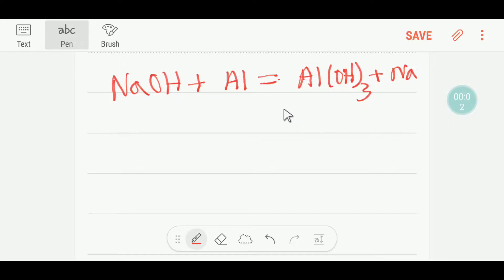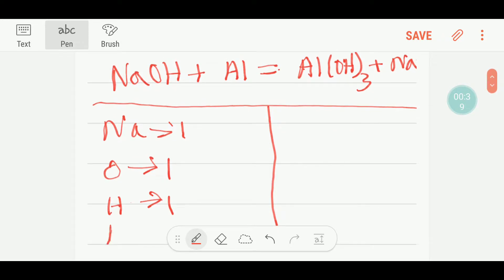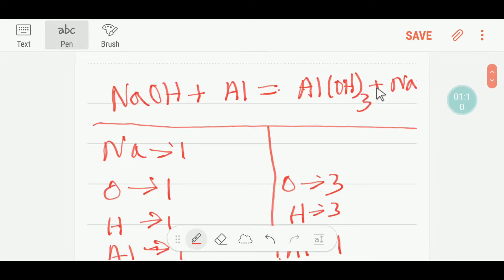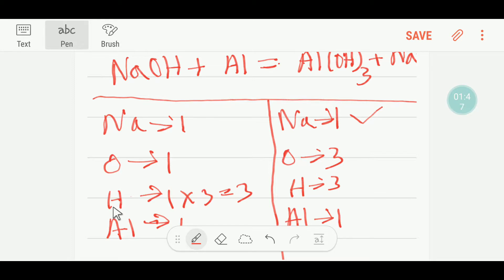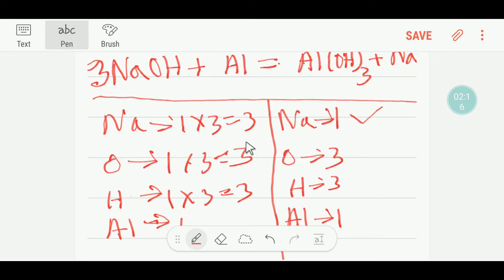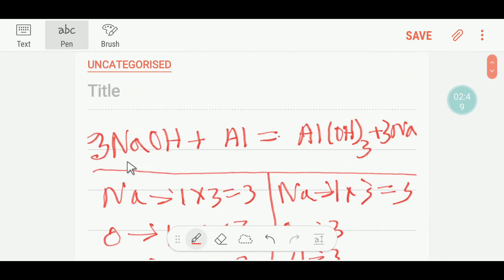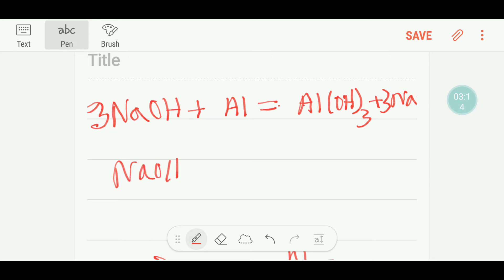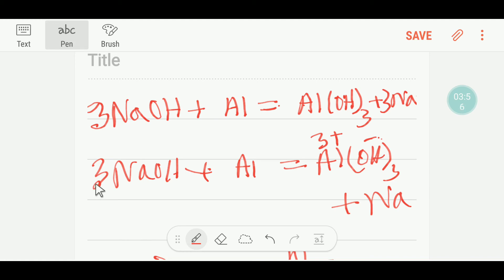NaOH+Al=Al(OH)3+ Na Balanced Reaction||Sodium hydroxide+Aluminium=Aluminium hydroxide+sodium Balance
NaOH+Al=Al(OH)₃+ Na Balanced Reaction||Sodium hydroxide+Aluminium=Aluminium hydroxide+sodium Balance Equation

aluminium + sodium hydroxide + water

reaction of aluminium oxide with sodium hydroxide

sodium hydroxide and aluminum foil reaction

sodium aluminate

sodium aluminate reaction with acid

reaction of aluminium with sodium hydroxide

al + naoh balanced equation

na3alo3 name